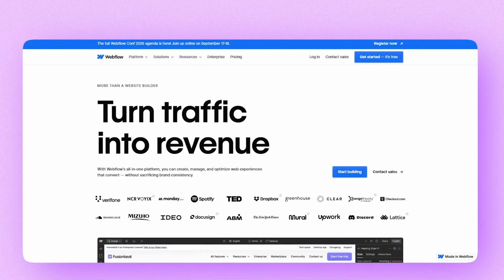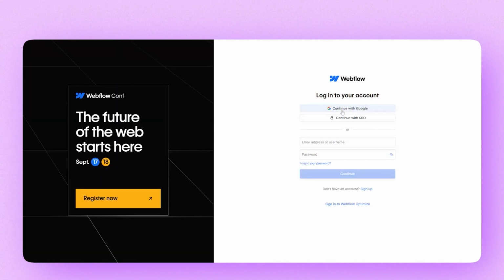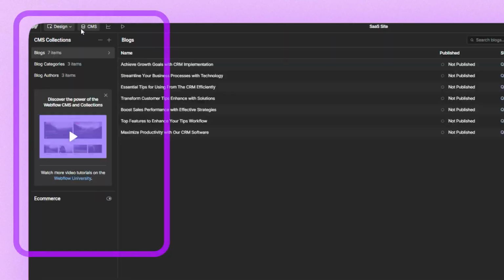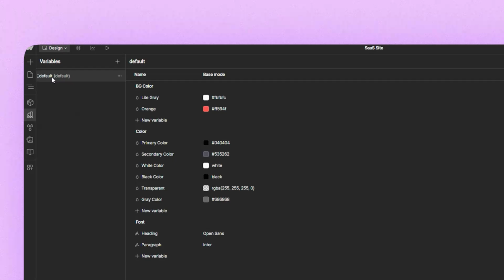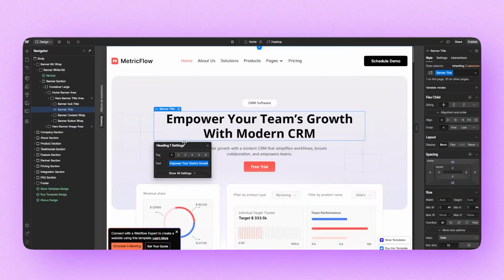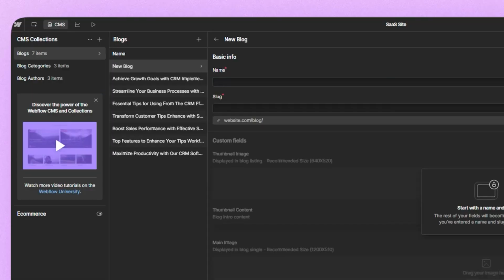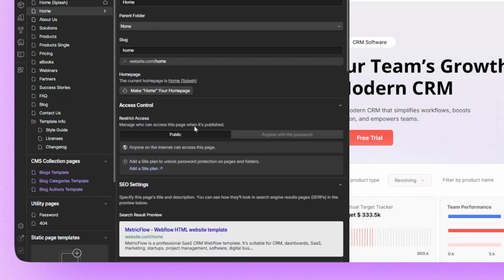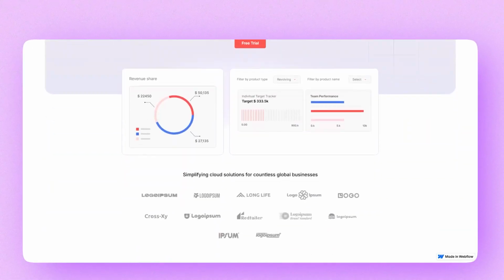How to Build a $10K SaaS Website with Webflow (Using a Template!)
Are you a SaaS founder or startup looking to build a high-converting SaaS website without breaking the bank or waiting months?

In this step-by-step tutorial, I’ll show you exactly how to build a $10K SaaS website using Webflow and a ready-made template, no full dev team required!

⏰ TIMESTAMPS:

0:58 - Create a SaaS Website
0:59 - Choosing Template
1:24 - Webflow Login
1:36 - Site Name
1:47 - Understand the Template Structure
2:13 - Customize Branding
2:57 - Update your Homepage Content
3:32 - Set Up Site Settings & SEO Basics
3:50 - SEO